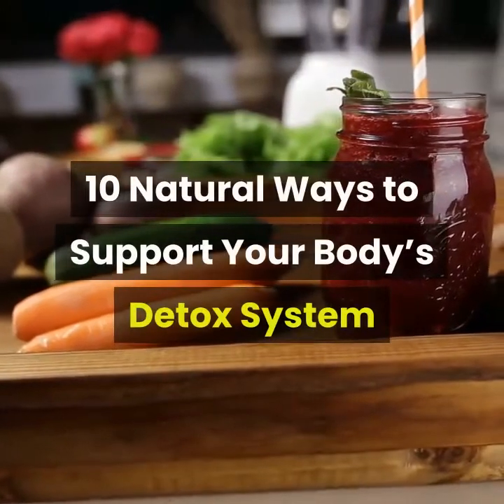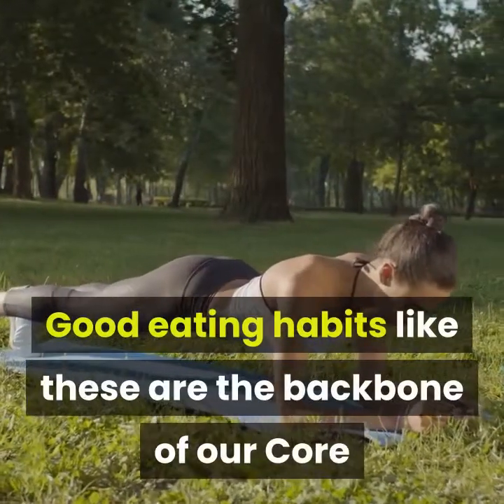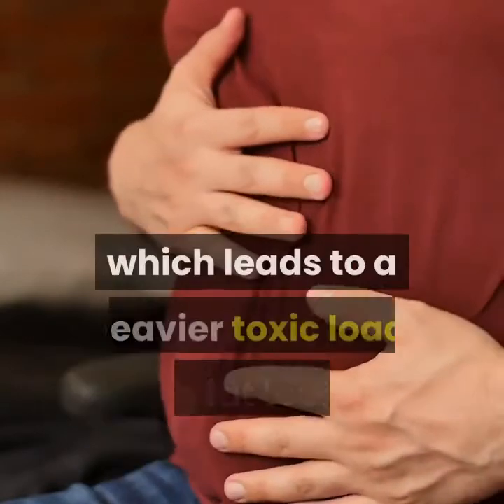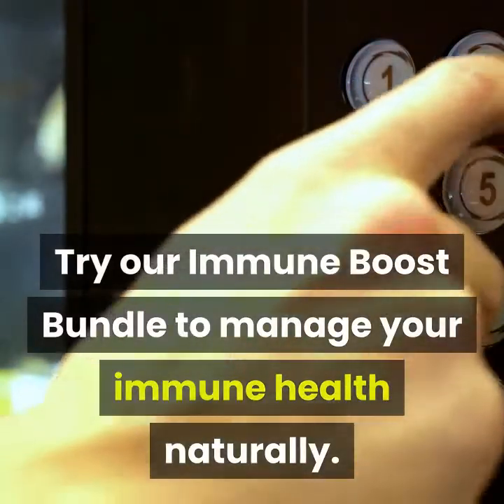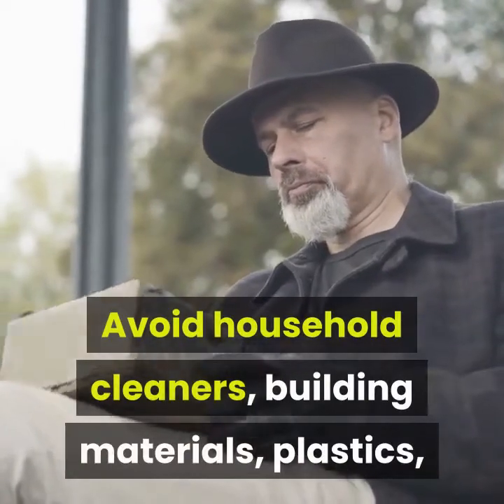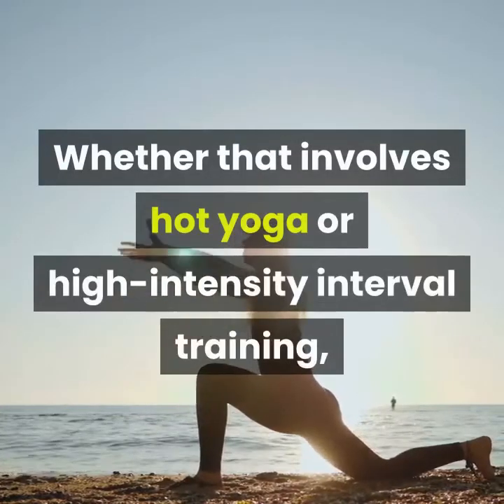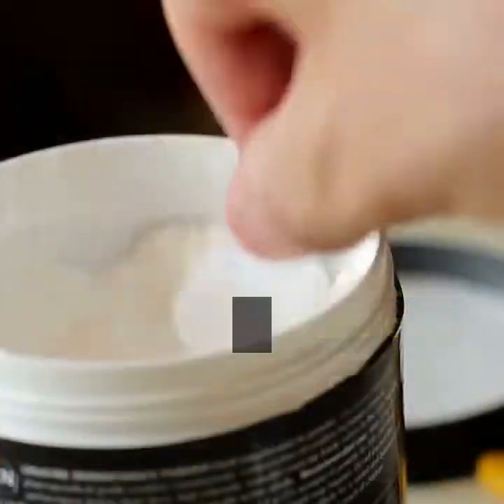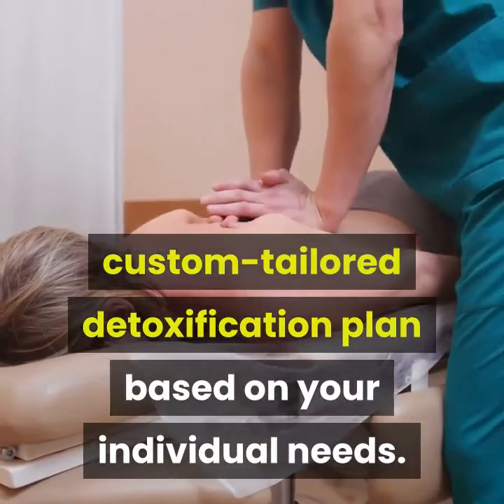10 Natural Ways to Support Your Body’s Detox System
10 Natural Ways to Support Your Body’s Detox System

1. Eat the right foods

Copious studies show whole foods including cruciferous vegetables, berries, garlic, and spices like turmeric can help your body detoxify through various pathways. Paired with protein and quality fat, these whole foods create an optimal food plan to detoxify and lose weight. Go for organic plant foods and the highest-quality animal foods whenever possible. Good eating habits like these are the backbone of our Core and Advanced nutrition plans.

2. Support your gut

gut renew supplement giGastrointestinal issues will create or exacerbate a faulty detoxification system. Improving your digestive system requires removing obstacles that create dysbiosis (gut imbalances) and other problems, but also incorporating the right gut-supporting foods and nutrients. Support a healthy gut with naturally produced supplements like those in MaxLiving’s Gut Health Bundle. Talk to your chiropractor or other healthcare professionals if you suspect intestinal permeability (leaky gut) or other digestive problems.

3. Reduce inflammation

Toxicity contributes to inflammation, which leads to a heavier toxic load, stalling fat loss in the bargain. An anti-inflammatory diet includes wild-caught seafood, plant foods rich in omega-3 fatty acids including flaxseed and chia seeds, lots of non-starchy vegetables, and spices including turmeric. Work with your chiropractor or other healthcare professionals to incorporate anti-inflammatory nutrients including fish oil, krill oil, resveratrol, and curcumin into your diet.

4. Support your immune system

At a minimum, ensure you eat well, get good sleep, manage stress levels, practice good hygiene like washing your hands regularly, and get the right nutrients that support optimal immunity. Try our Immune Boost Bundle to manage your immune health naturally.

5. Supplement your natural detoxification

While your cells constantly detoxify, consider doing a more formal detox as a spring (or fall) full-body cleanse. These plans, which typically last two to three weeks, include all the essentials to help your liver and other organs optimally detoxify, including protein, nutrients, and a detox-minded eating plan. Our Detox System provides all the nutrient support you need to keep your natural cellular and body detoxification in peak, all in one convenient package.

6. Minimize exposure

Prevention is always your first line of both offense and defense. Avoid household cleaners, building materials, plastics, processed foods, and other places toxins linger. A good place to start is with the Environmental Working Group (EWG), which provides a wealth of information including identifying toxins in your life. Learn more about the importance of minimizing toxins from MaxLiving.

7. Drink plenty of clean water

Hydration keeps your cellular machinery at peak performance, detoxing optimally along with its numerous other functions. Always aim for properly filtered water to avoid added toxins.

8. Sweat out your toxins

Among its benefits, exercise can help your body better excrete toxins and burn fat more effectively. Whether that involves hot yoga or high-intensity interval training, find a consistent workout plan that fits your preference and schedule. For a maximum result, using minimum time, try the Max T3 workout plan, where just 12 minutes can get you a safe, effective full-body workout.

9. Get good sleep

Several years ago, scientists discovered a brain detoxification process called the glymphatic system that occurs when you sleep. According to Andy R. Eugene and Jolanta Masiak, insufficient sleep impairs your glymphatic system, causing toxin build-up. Without quality sleep in the right amounts on a consistent basis, your body cannot effectively detoxify. Improve your moods and get a restful sleep with MaxLiving Sleep + Mood Formula. Our supplement aids in the regulation of appetite, food intake, and melatonin production.

10. Visit a chiropractor

Chiropractic adjustments impact the nervous system, which controls all metabolic pathways including detoxification pathways. Getting adjusted will free your body to optimally detoxify and perform at its peak level. Find a chiropractor near you!